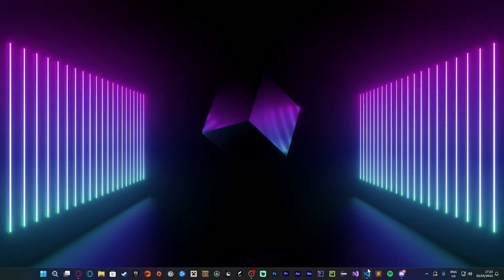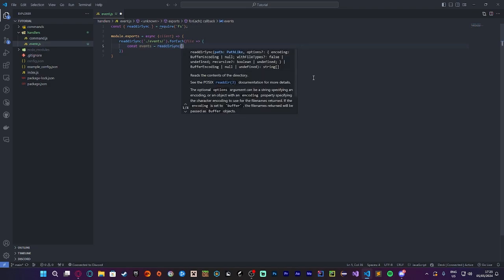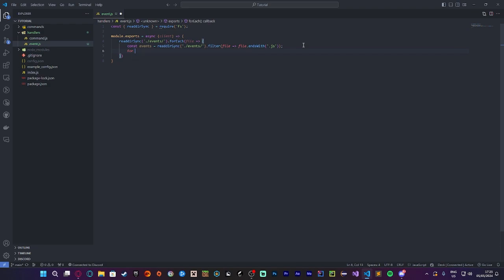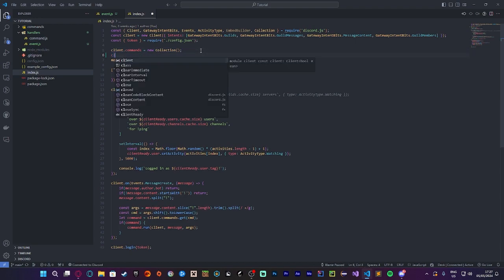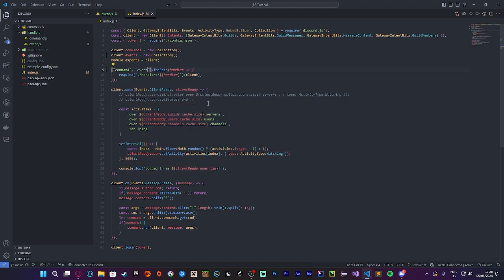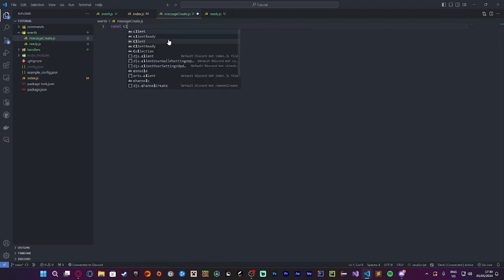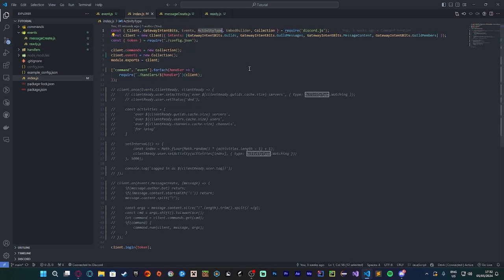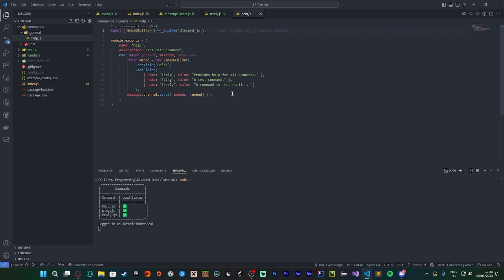Creating the Event Handler | Discord.JS Bot Development Episode 4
Creating the Bot Event Handler | Discord.JS Bot Development Episode 4

In this video I give the new discordjs discordbot an event handler using Visual Studio Code, JavaScript and discord.js. This is a new series I have decided to run as an educational series for my channel. Comment what you want to see next, or if you need support.
How to create a discord.js bot.